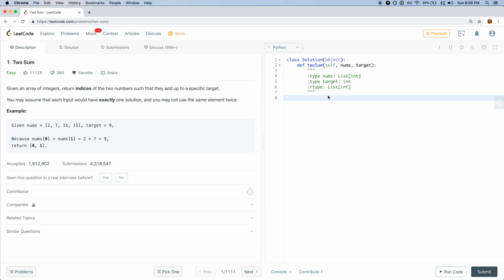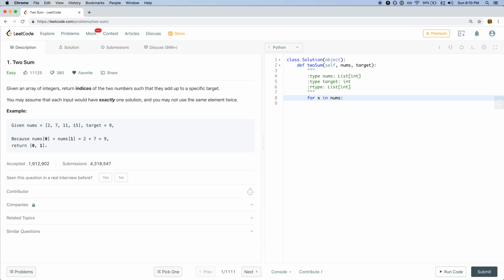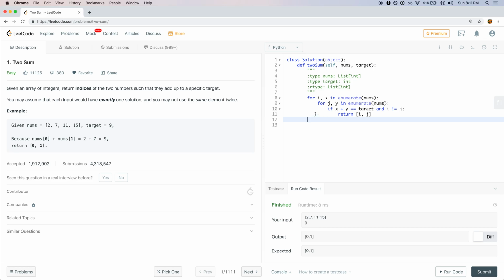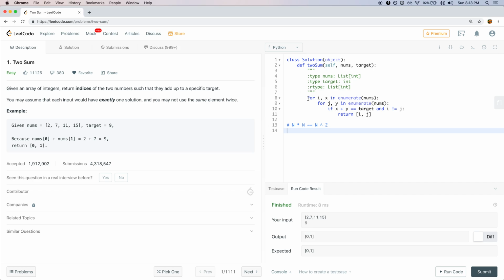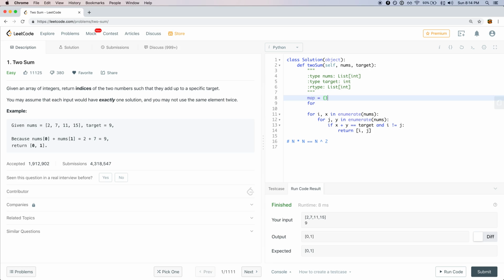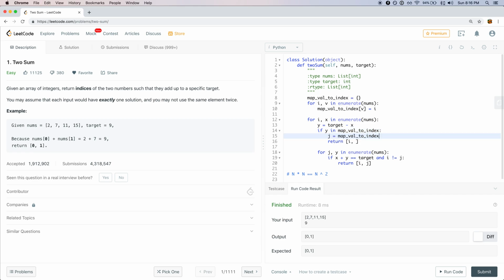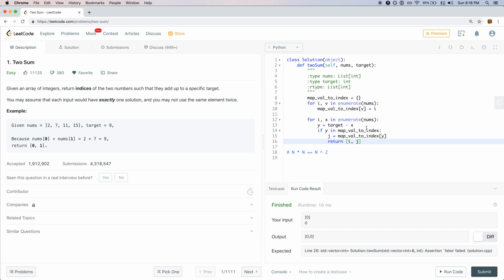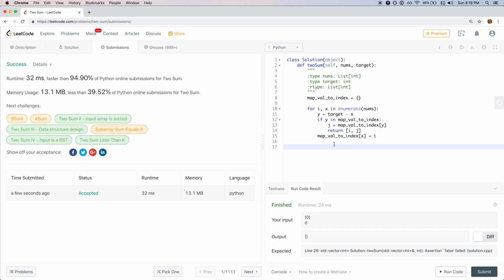Two Sum - LeetCode Problem #1